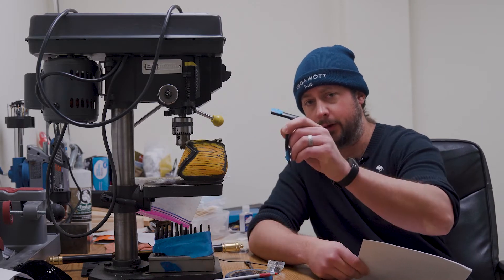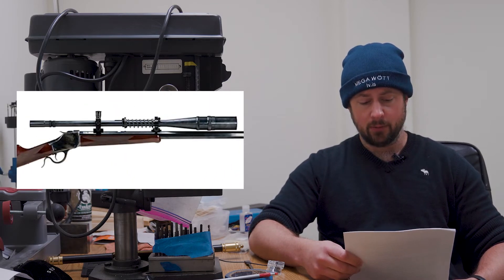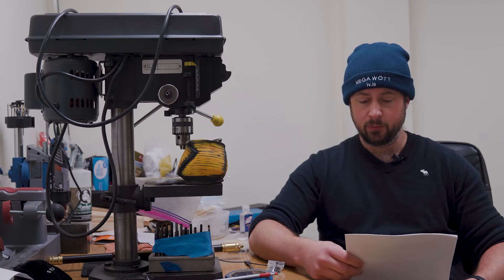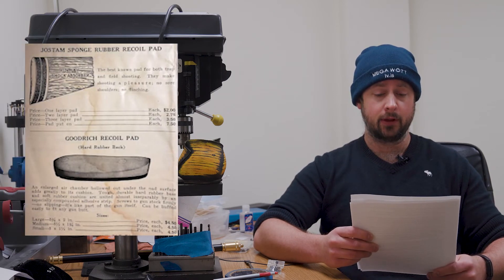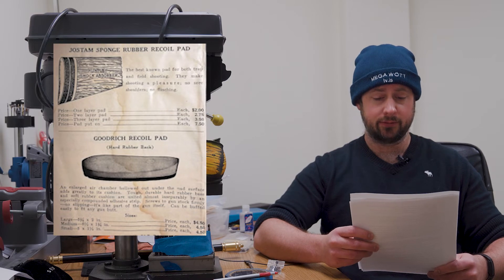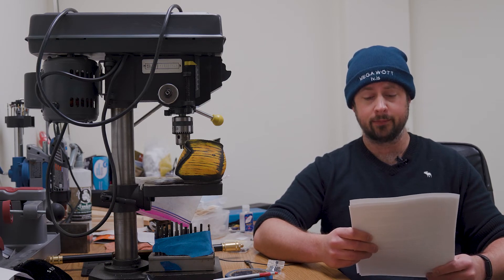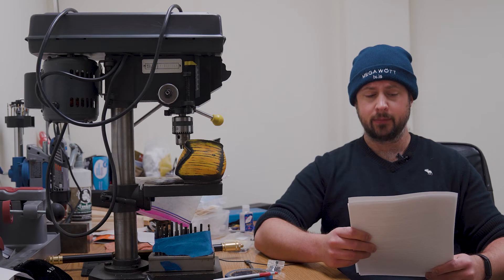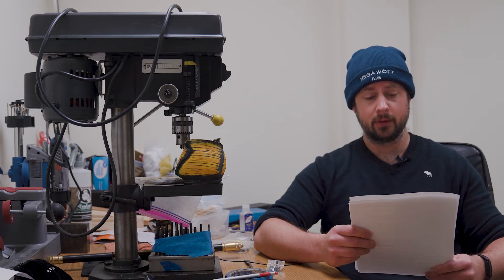The Bullet:In - Rubber Recoil Pads for Sore Shouldered Shooters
The 20X Malcolm scope is here. I have been waiting for this - and I finally get to put one on my rifle and take it out to the range. It comes equipped with the competition mounts featured on our 8X Gen ii, along with a completely redesigned scope tube. We’re talking more length, a bigger objective, and a parallax adjustment reminiscent of the old Unertl 20X’s.
Now what the heck should I mount it on?

I’d also like to congratulate the Dow Arms Room for the impressive efforts of their shooting team. At a recent match, they had too much fun showing off what their garands could do. I’d like to see their collection of medals some time.

And in other news, I’ve finally been catching up on @BrandonHerrera ’s 50-cal AK videos. All I can really say is - don’t try it at home, but certainly watch it at home. They’re exactly as ridiculous as it sounds.

And for our main story:

When I first started looking into the history of Metal Butt Plates, I didn’t quite know what I might find. Pretty quickly, my research turned toward the development of rubber recoil pads. Everything I was reading was highlighting the simple fact that shooters of ‘ye olden times’ had precisely the same concerns - and inventiveness - as the shooters of today. In the case of metal and rubber butt plates, the concern was one I’m sure many of you are familiar with: high recoiling long arms hurt less when there’s a cushion for your shoulder.

Our story picks up in 1874 with the Silvers Company of England, and ends around 1930 with a name I’m sure many of you are familiar with: Pachmayr. A bit of a spoiler alert: These bruised-shoulder shooters solved the serious concerns of considerable kick, even way back then.

Through ingenuity and a desire to shoot without flinching, they went through every variation of recoil pad you can imagine. From the first solid rubber pads bolted onto the backs of shotguns, they worked the shape and structure to increase its effectiveness. They tried springs, they tried air. They had buttplates with adjustable height and carvable shape, set atop spacers to perfectly fit the stock to the shooter. In essence, the shooters of old did exactly what shooters today are still doing - find a way to make recoil manageable.

I hope you enjoy this walk through the turn of the century, as the advent of shotgun cartridges enabled people to shoot high-recoil long arms more often than ever before.
We hope you’ve enjoyed this look into the world of firearms. If you’d like to view this in a different format, it’s available in other convenient locations.
If you’d like to hear the podcast, you can find it